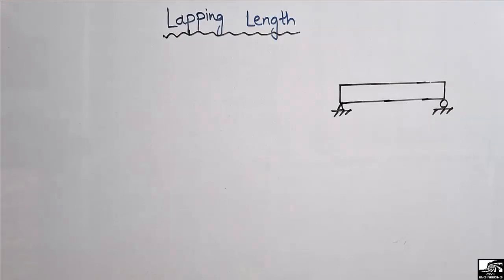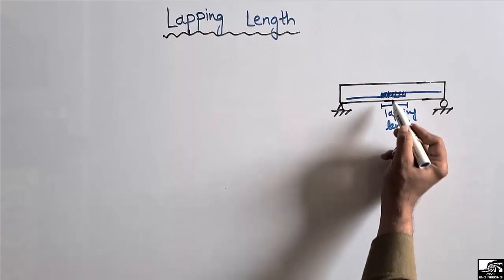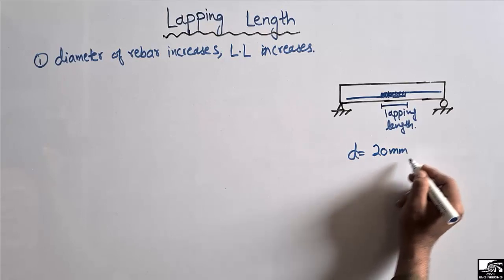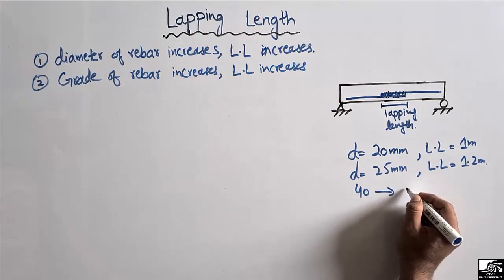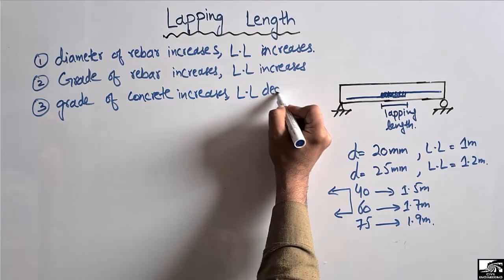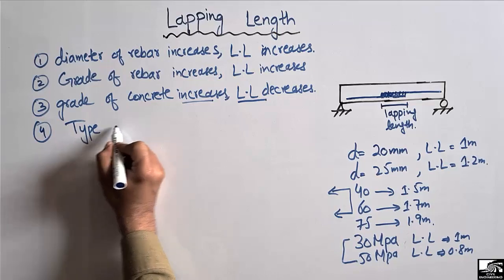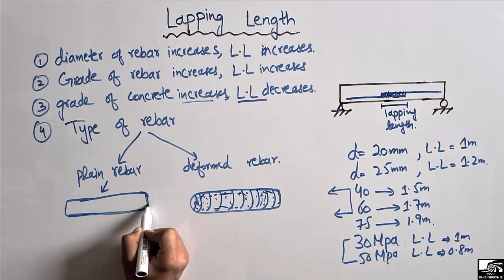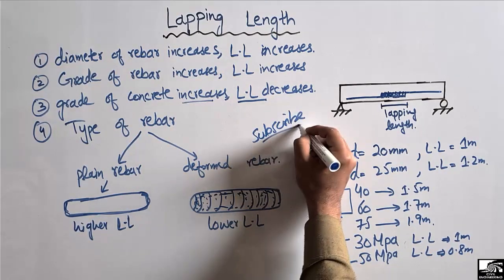Factors affecting Lapping Length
This video shows the factors that affects the lapping length. There are following factors which can affect the lapping length enormously;
1. Diameter of rebar increases then lapping length also increases
2. Grade of rebar increases then lapping length also increases
3. Grade of concrete increases then lapping length decreases
4. Also depends on the type of rebar.

Lapping length
Factos affecting lapping length
grade of rebar